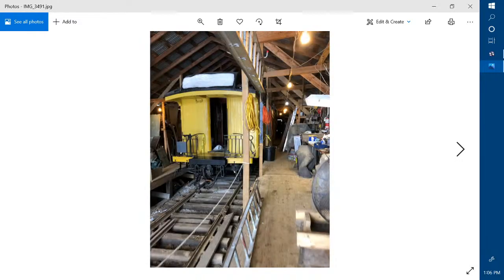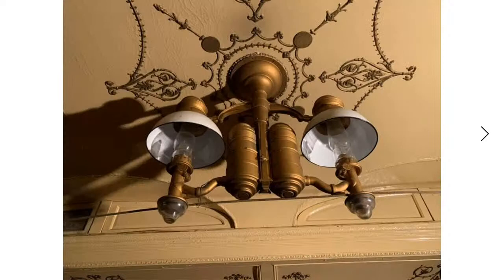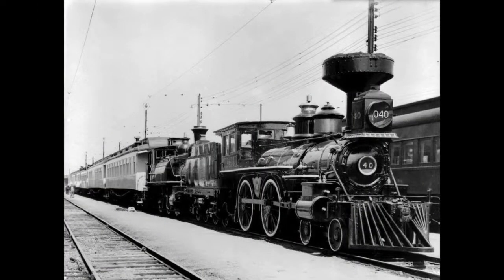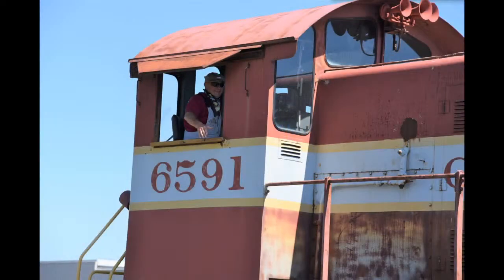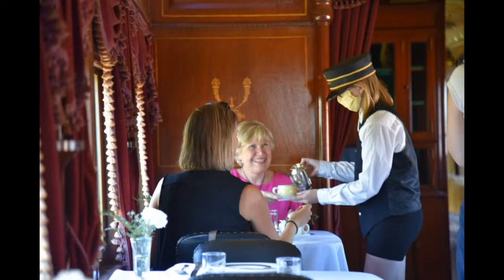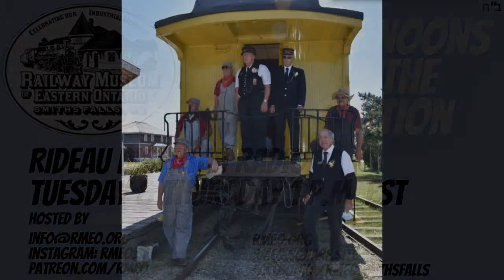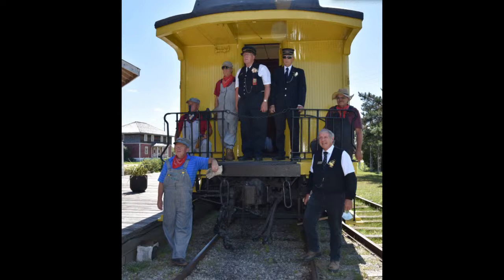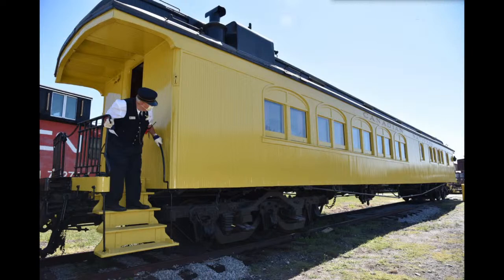Afternoons at the Station - Episode 6: The Dining Car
Today we'll look at the history of the Dining Car! We will also see pictures from our opening luncheon on August 14th, 2020!

Also see a preview of Thursday's Episode: Railfest 2010!